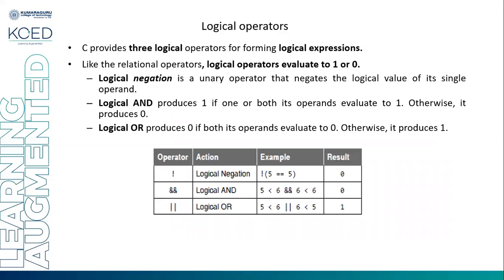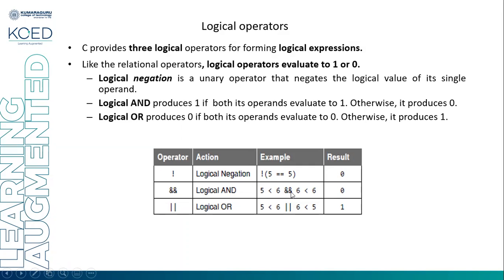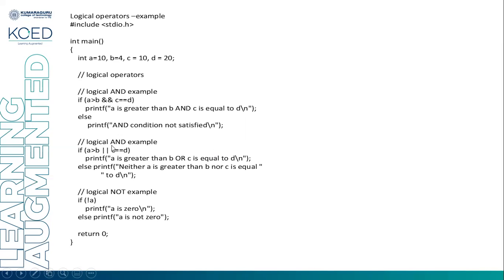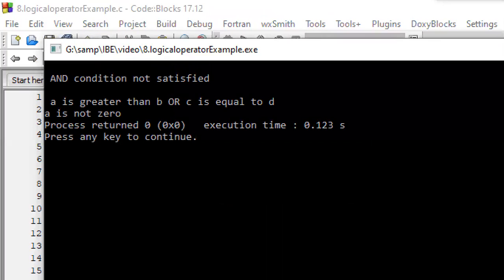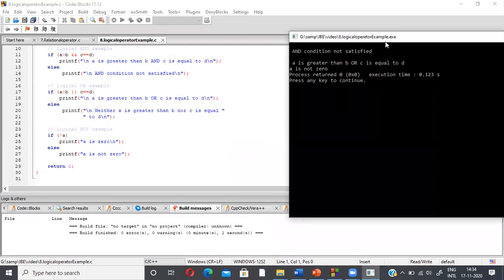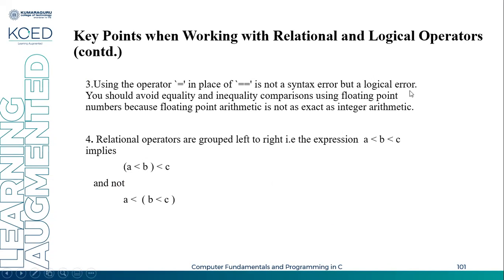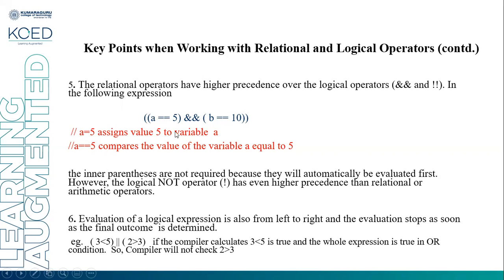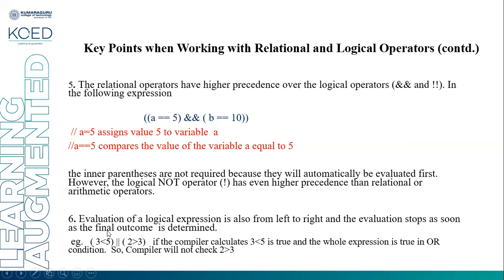10. Logical Operator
Logical Operator, Types and Examples